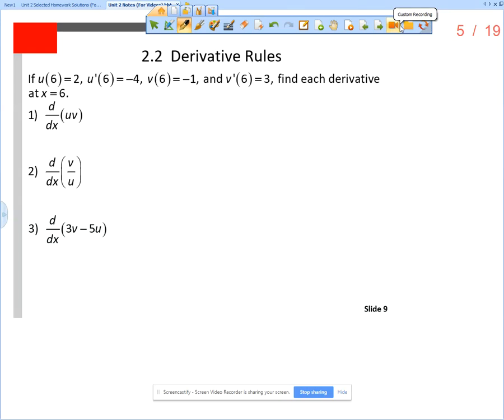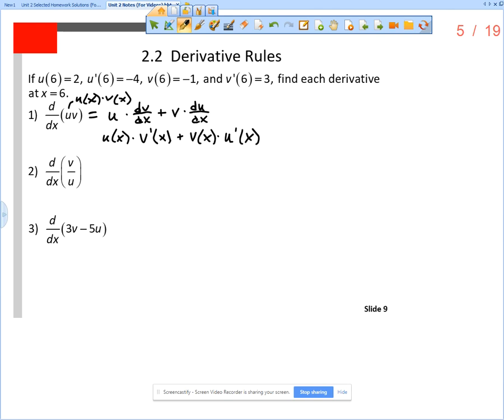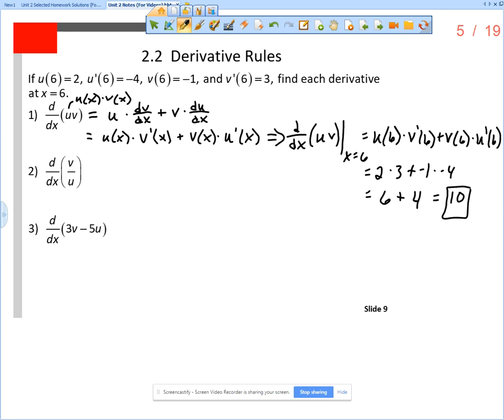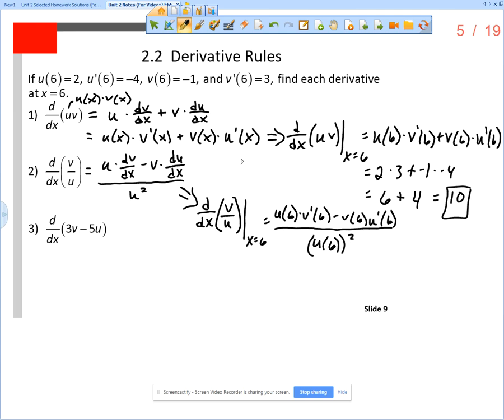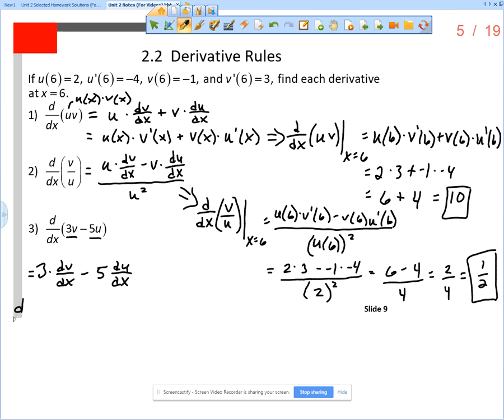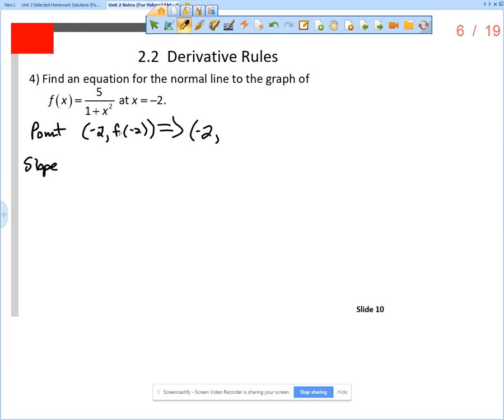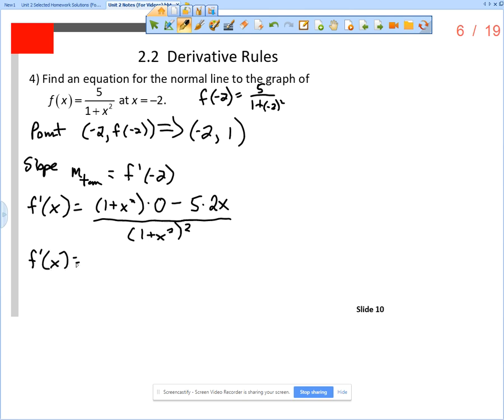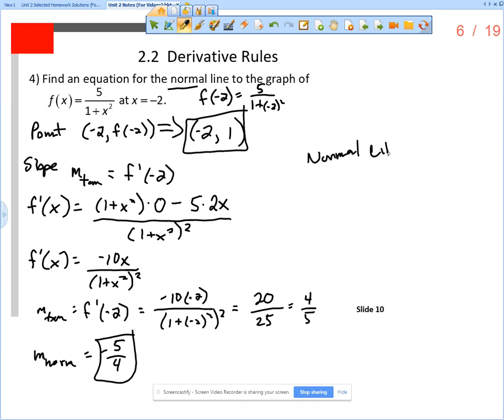2.2 Notes (Slides 9-10)